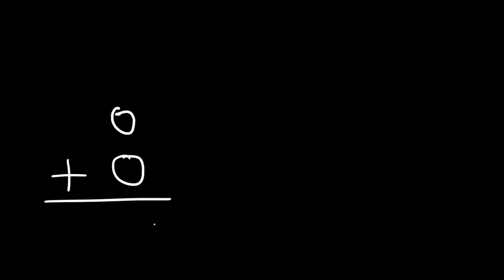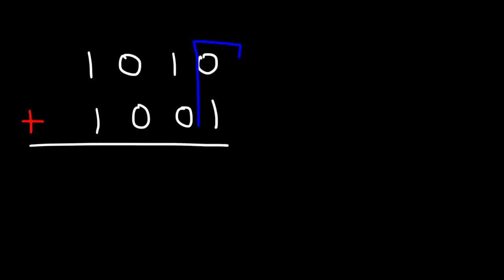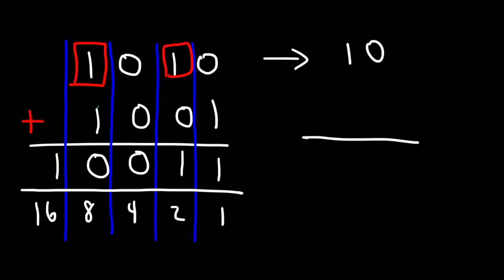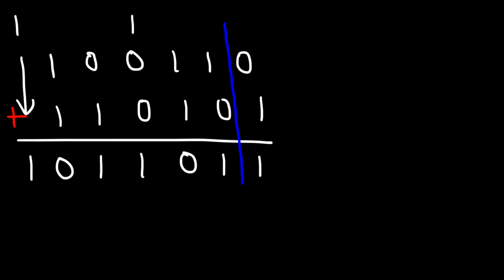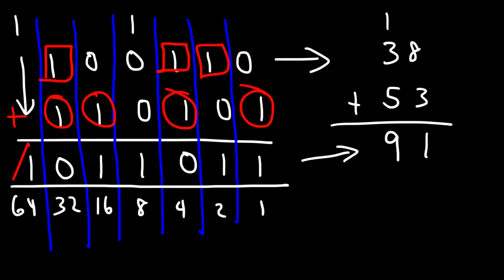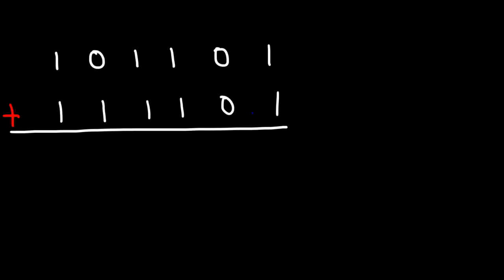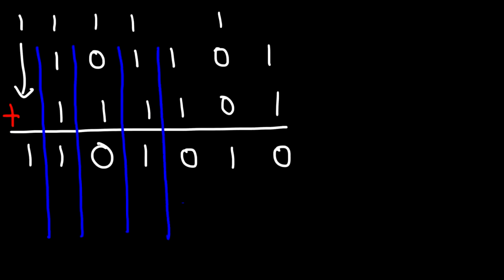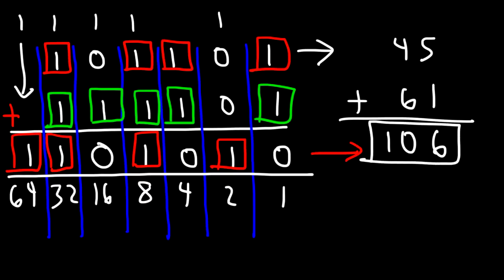How To Add Binary Numbers The Easy Way! (Binary Addition)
This video provide the explanation about binary addition.